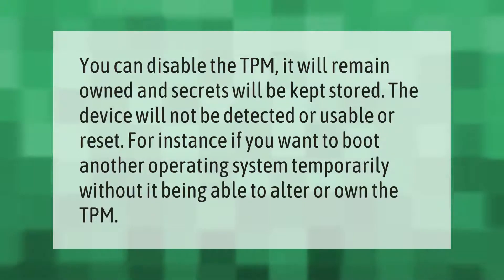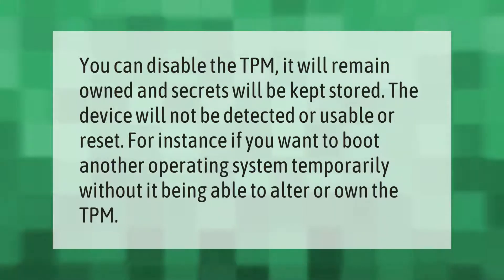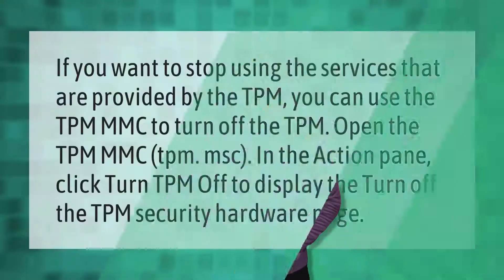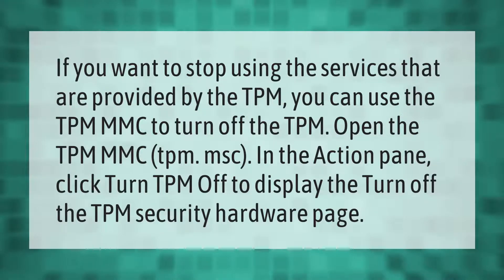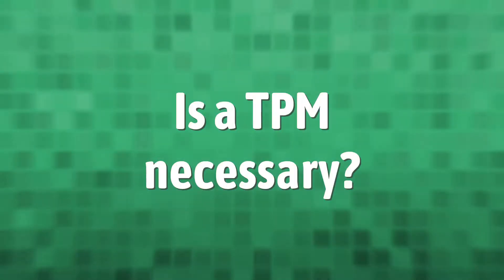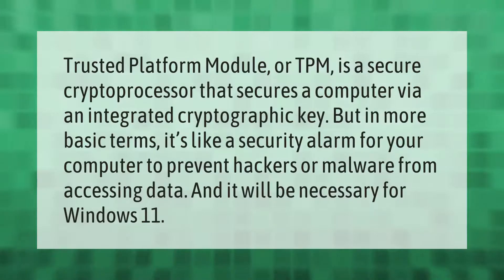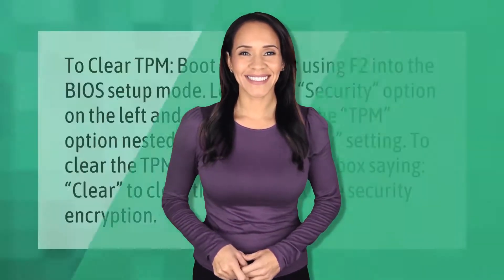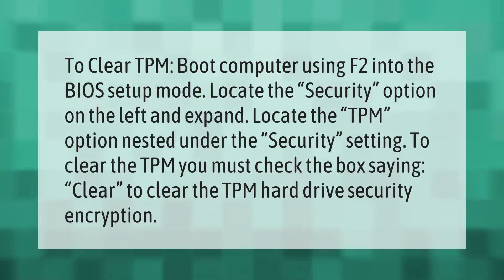What happens if I disable TPM?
00:00 - What happens if I disable TPM?
00:36 - Can you turn off TPM?
01:08 - Is a TPM necessary?
01:40 - Can I turn off TPM in BIOS?

Laura S. Harris (2021, June 25.) What happens if I disable TPM?
    AskAbout.video/articles/What-happens-if-I-disable-TPM-256092